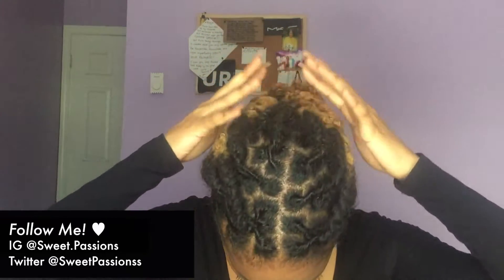BRAIDOUT WITH LOCS: FINAL RESULTS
Hey loves, this is just a quick video showing you the results of my locs after being re-dyed, washed, retwisted, & braided. I've kept it in a protective style (braids) for 3 days & now it's time to let the locs out..

I love hearing from you guys so don't be afraid to talk to me in the comments :) Stay blessed & beautiful, xx

SNAP: VANESSASHANIXO